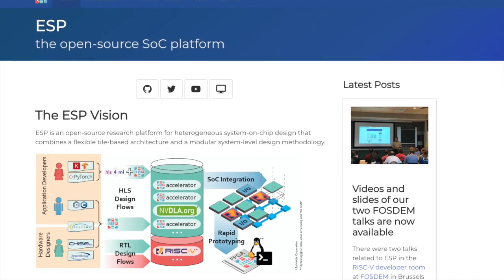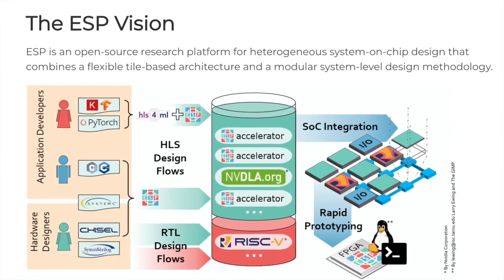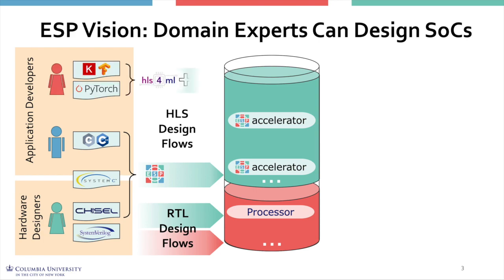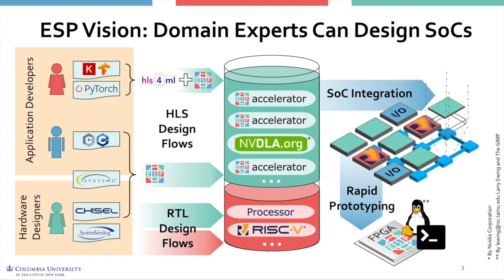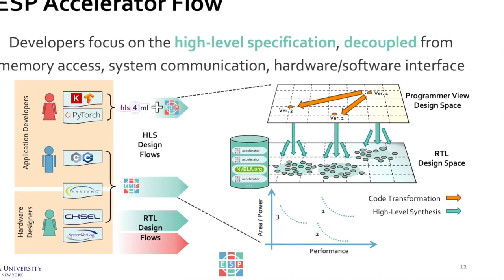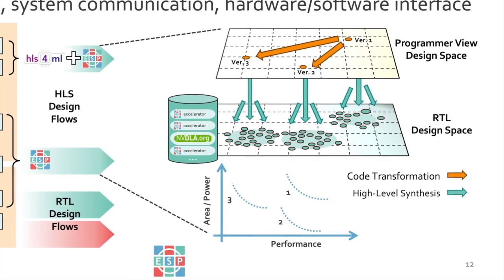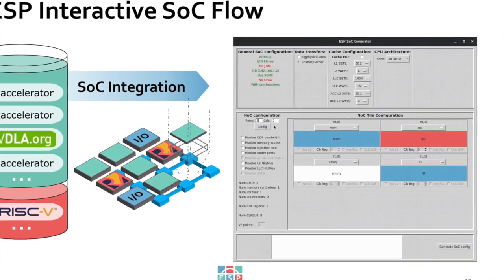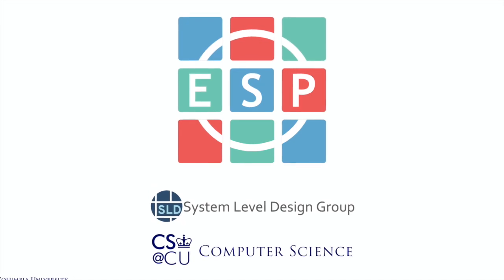Quick Intro to ESP - The Open Source SoC Platform